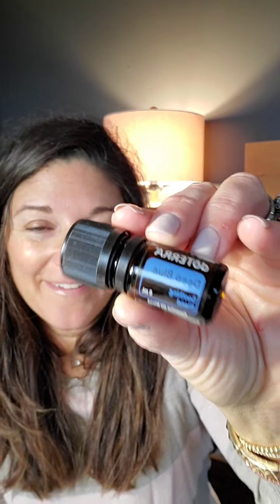Let's talk about the 10 basic EO'S + a few more!!❤🙂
This may be a refresher for you or you may not have ever attended an educational class  before!

or my instagram handle instagram@simplylivingwithangieganger